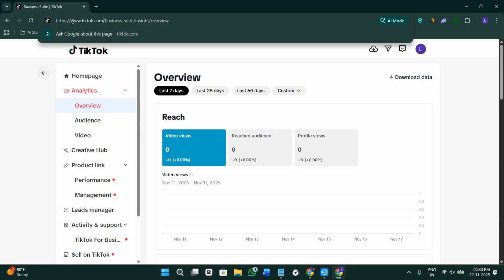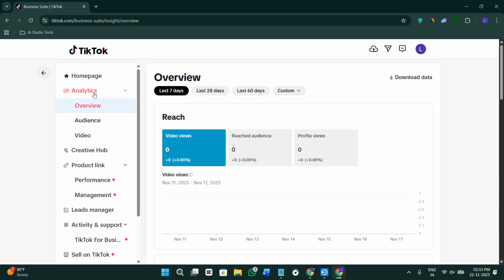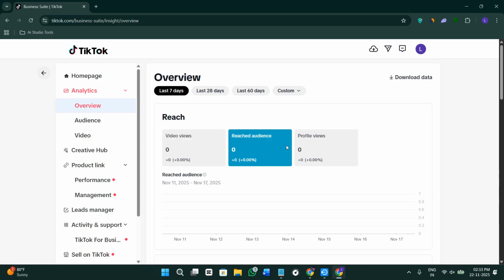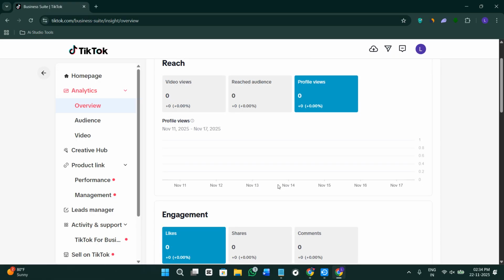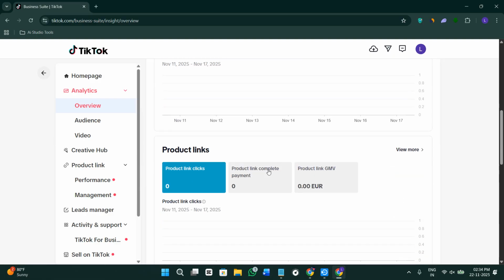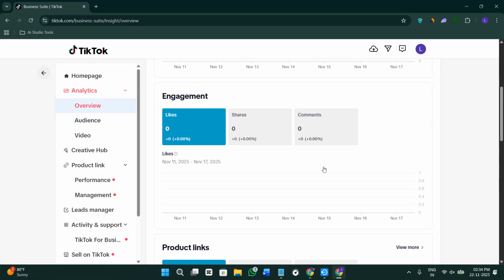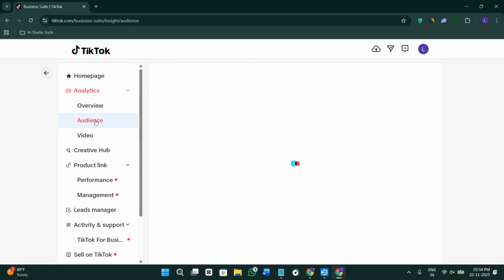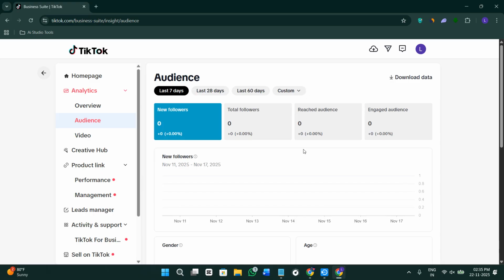How To Analyze TikTok Analytics for Growth – 2026 (Complete Walkthrough)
Unlock the power of TikTok Analytics with this complete 2026 walkthrough designed to help you understand your performance and accelerate your growth. This tutorial breaks down every section of TikTok’s analytics dashboard, showing you how to interpret key metrics, track audience behavior, review content performance, and identify trends that drive engagement.

Whether you're a creator, marketer, or business owner, this guide helps you make smarter data-driven decisions and refine your content strategy for maximum reach. Learn how to leverage insights effectively and turn your analytics into real TikTok growth.